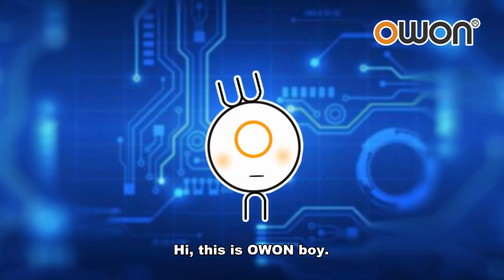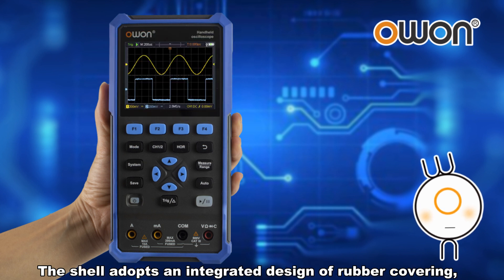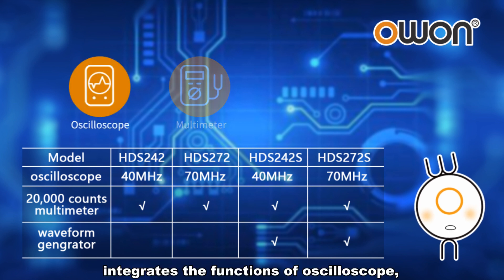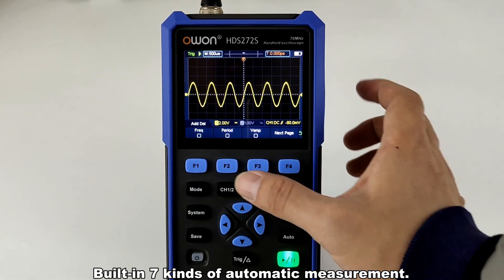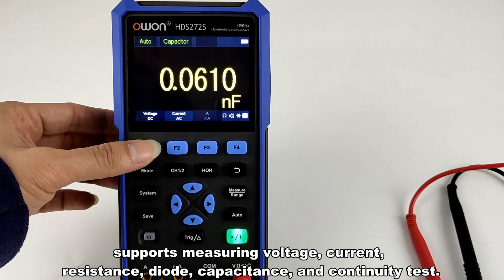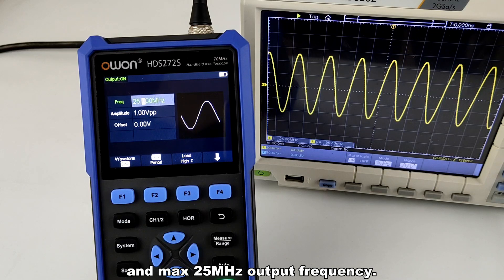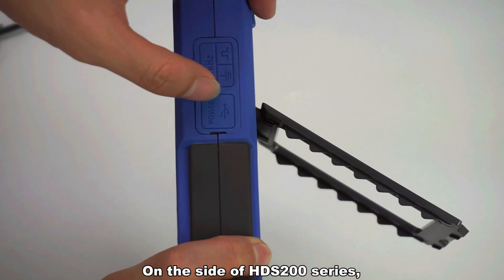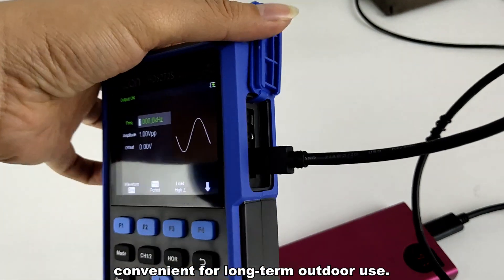OWON HDS200 Series 3-in-1 Handheld Oscilloscope Introduction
Introduce OWON HDS200 Series 3-in-1 Handheld Oscilloscope, integrating the functions of oscilloscope, multimeter and waveform generator in one. 3.5-inch LCD with clear display. 40MHz or 70MHz oscilloscope bandwidth, 20,000 counts multimeter with auto range, max 25MHz output frequency waveform generator. USB Type-C interface to communicate with computer, supports an external power bank (5V/2A).